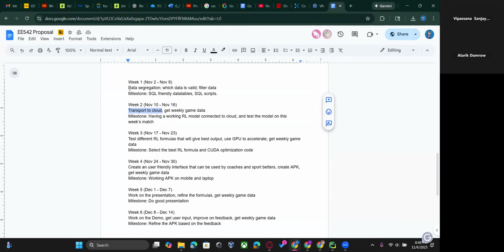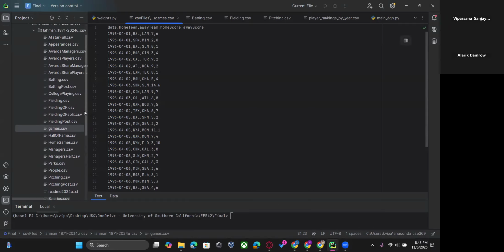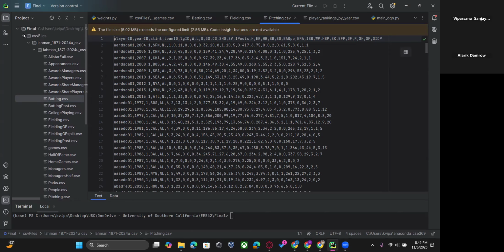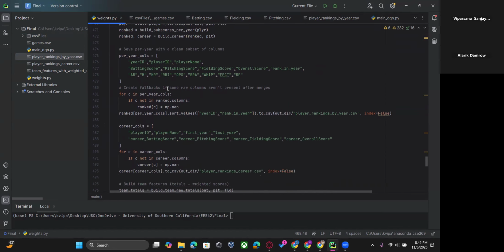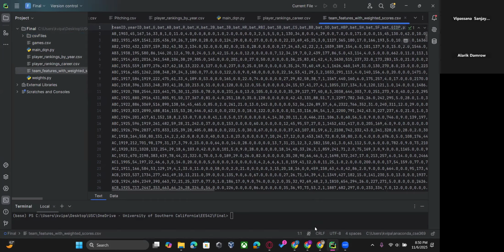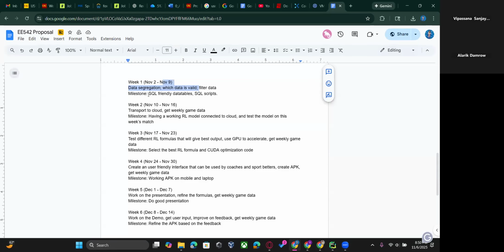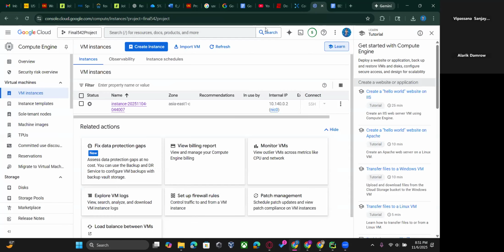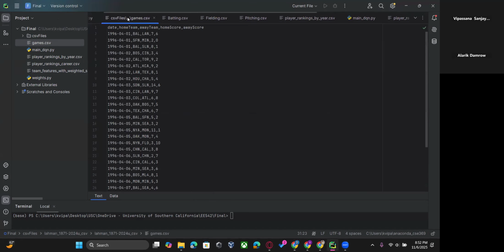Demo 1 for EE542 Project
USC EE542